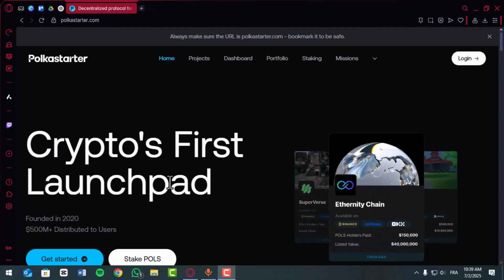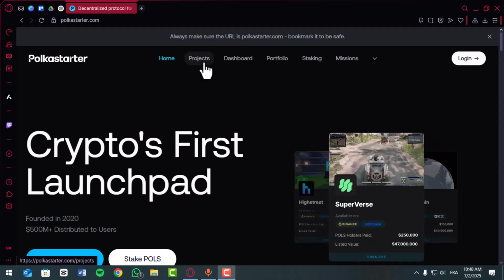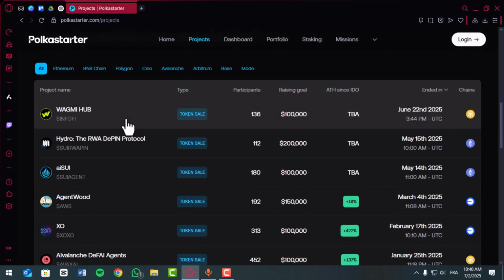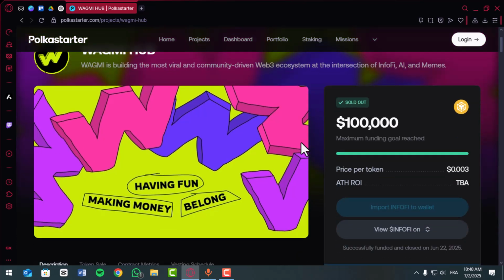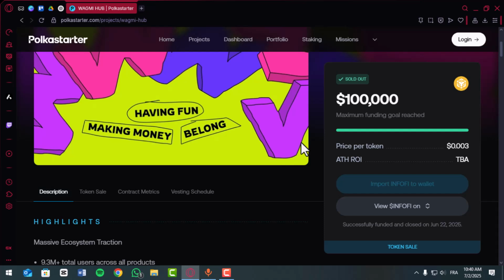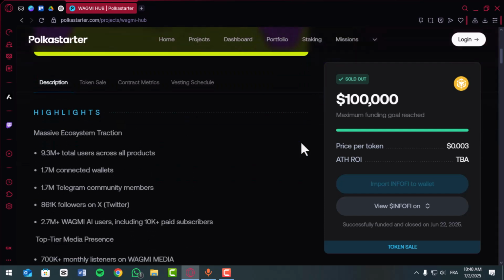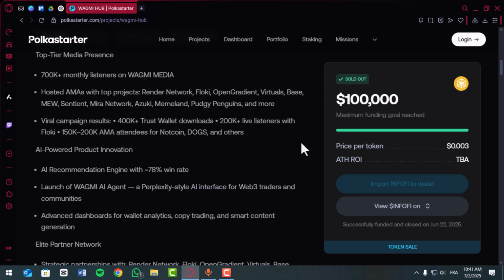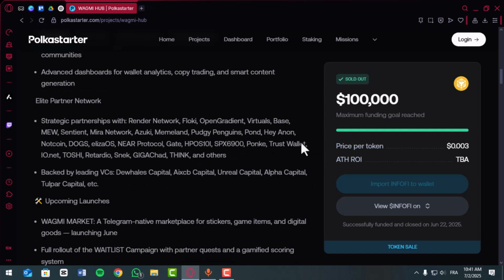NEW! How to Participate in IDOs on Polkastarter in 2025!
Want early access to crypto projects? In this 2025 tutorial, I’ll show you how to participate in IDOs on Polkastarter, step-by-step. Learn how to connect your wallet, pass KYC, join whitelists, and buy tokens during Initial DEX Offerings (IDOs) on Polkastarter.

Perfect for crypto investors, Web3 enthusiasts, and anyone looking to invest early in blockchain startups.

💎 In this video:

How to join IDOs on Polkastarter

Wallet setup, KYC, and whitelist process

How to buy tokens during IDO sales

Pro tips for participating safely and effectively in 2025

🚀 Get early access to promising crypto projects with Polkastarter IDOs!